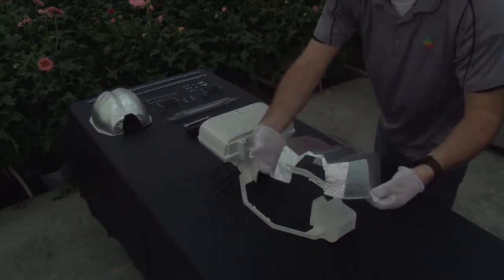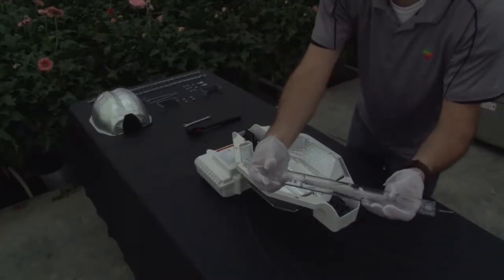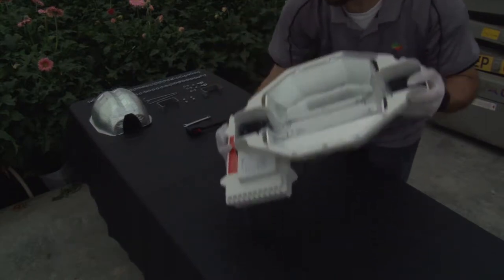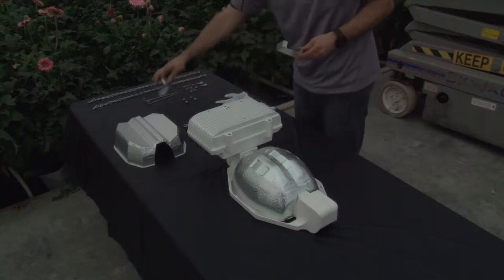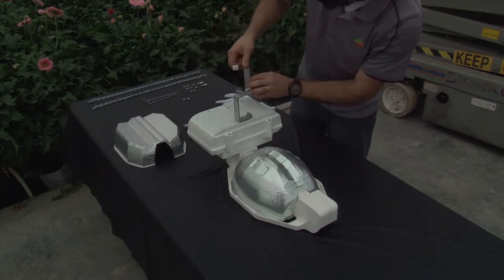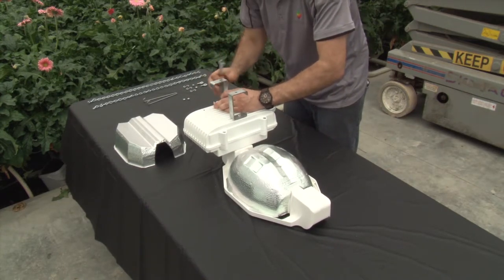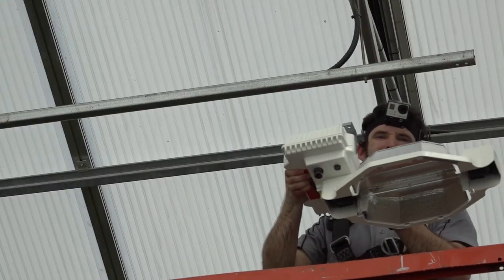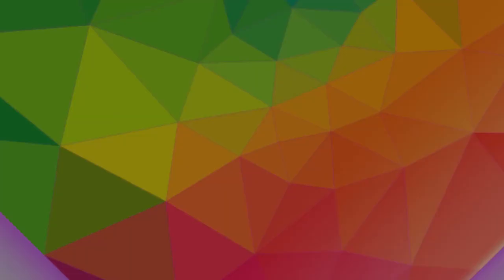NXT LP Bracket Mount | Installation Guide | P.L. Light Systems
In this video, we will explain how to correctly mount NXT LP with the bracket mount and install the reflector with the lamp.